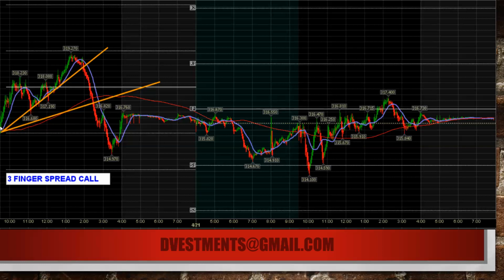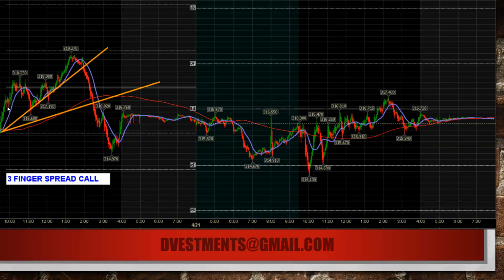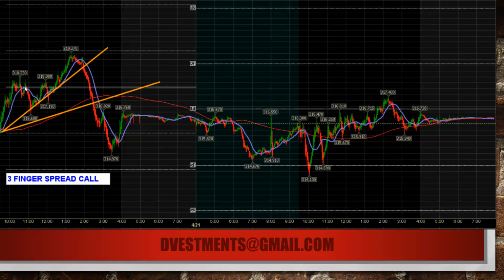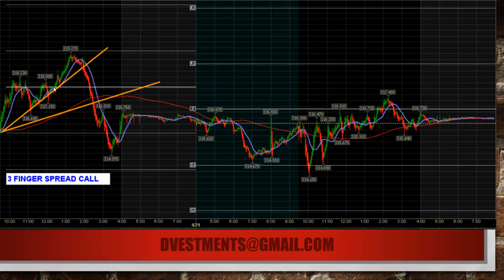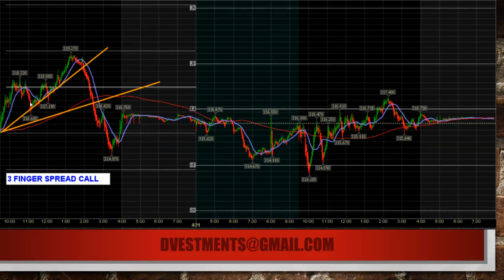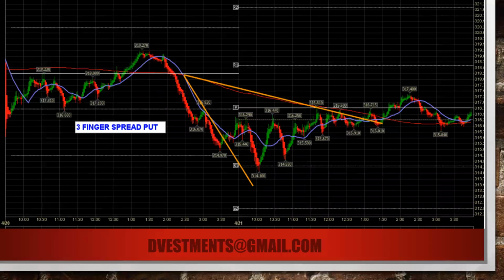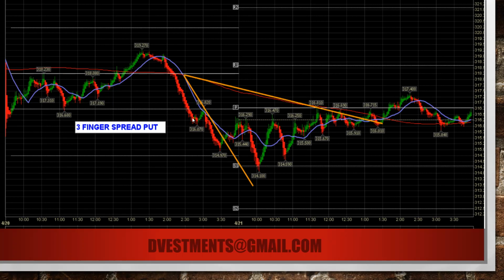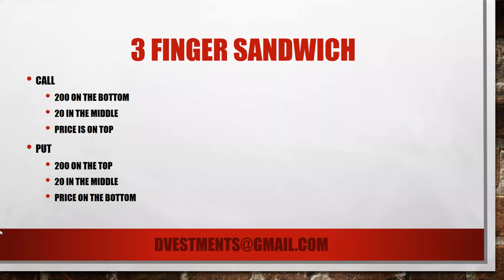DVESTMENTS 3 FINGER SANDWICH